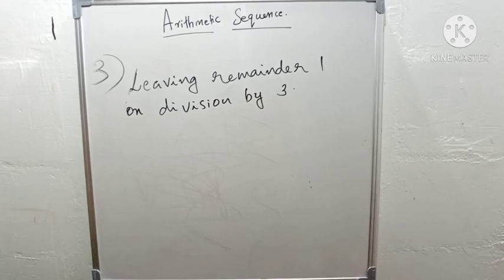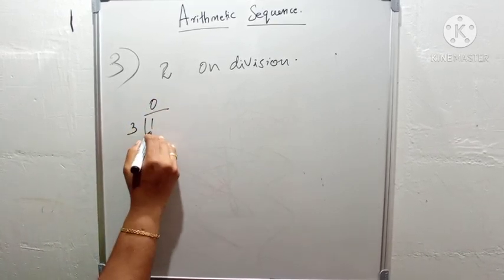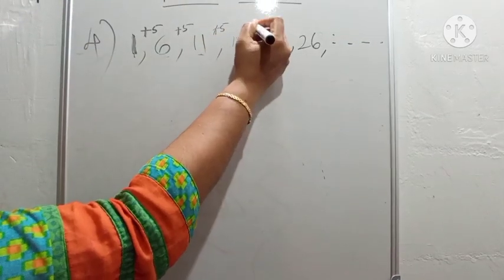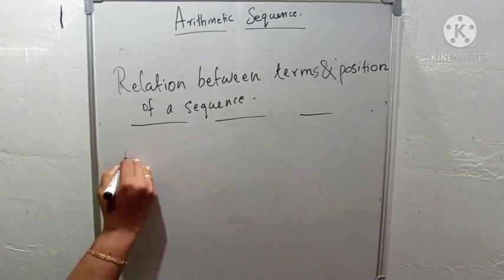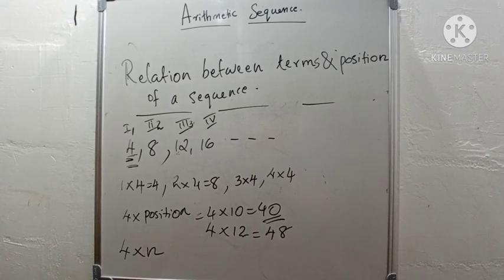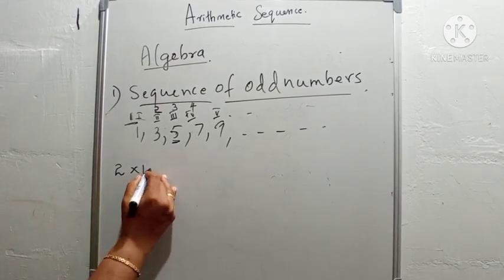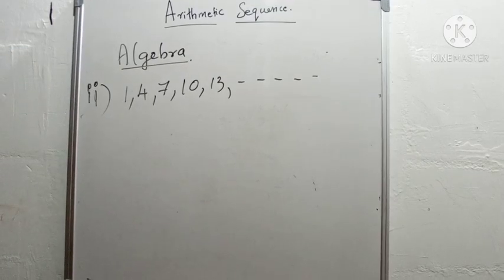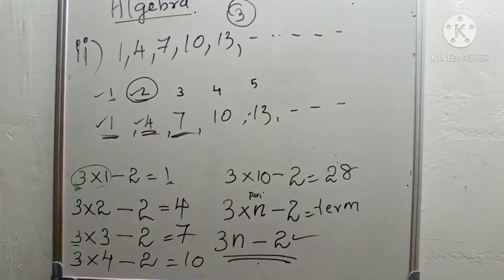Class 10 maths chapter 1 Arithematic Seqence Part 2